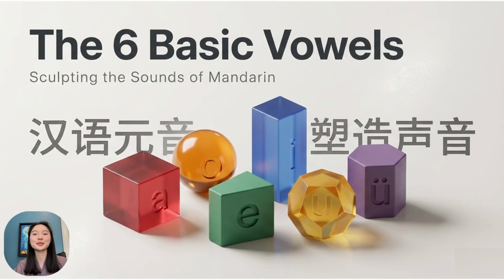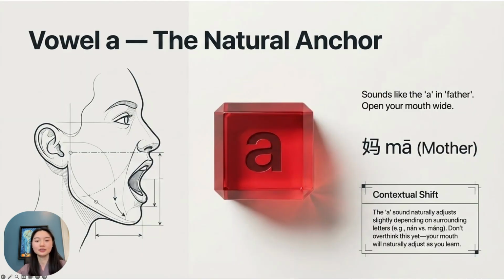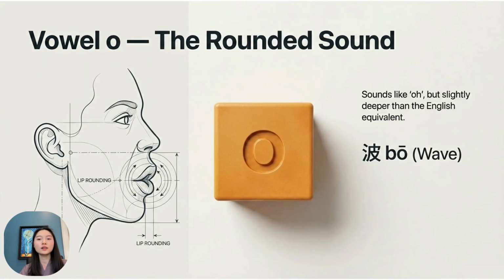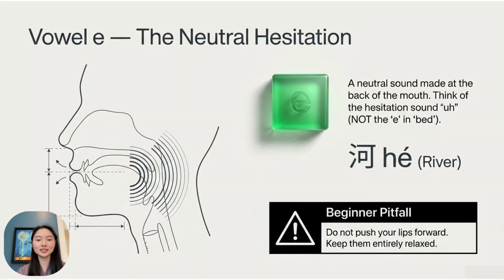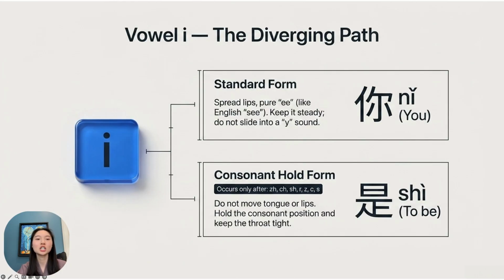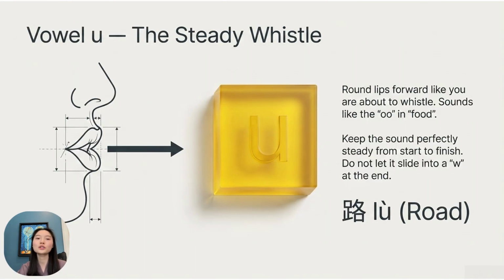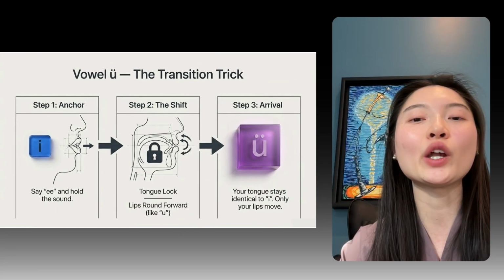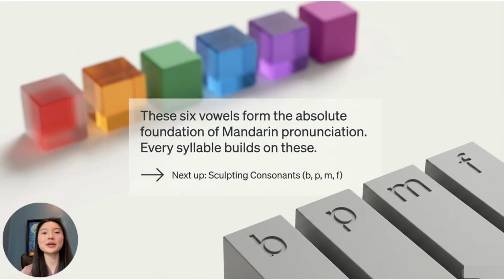拼音元音 The 6 Basic Vowels (a o e i u ü) | Mandarin for Beginners | Learn Chinese Pinyin Ep.2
Learn Mandarin pronunciation the right way — from a native speaker & certified Chinese teacher. In this episode: the 6 basic vowels of Mandarin, including the tricky ü sound that doesn't exist in English 🎯 Perfect for absolute beginners.
📌 Part of the Mandarin Pronunciation Series — a complete guide to Pinyin from scratch.